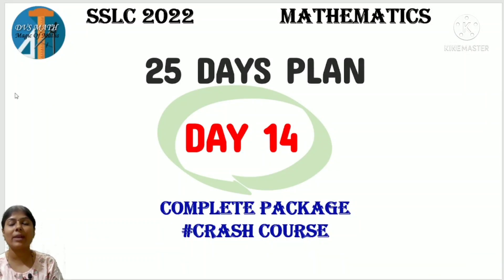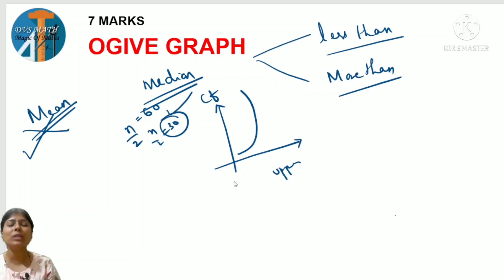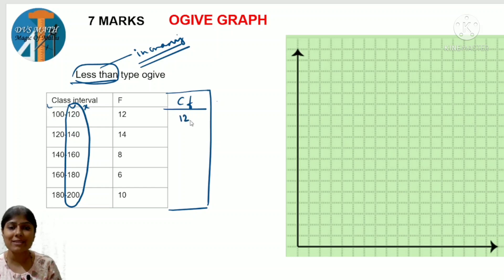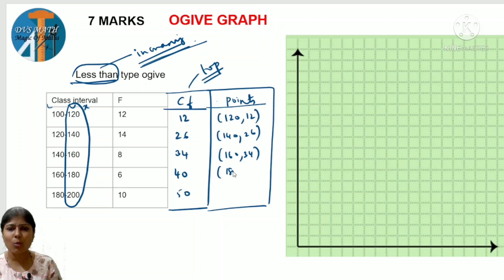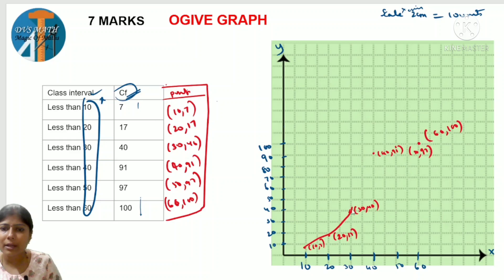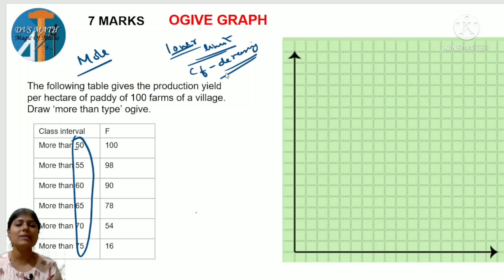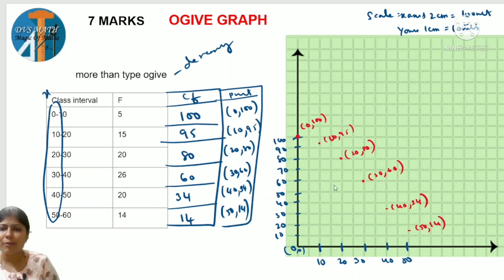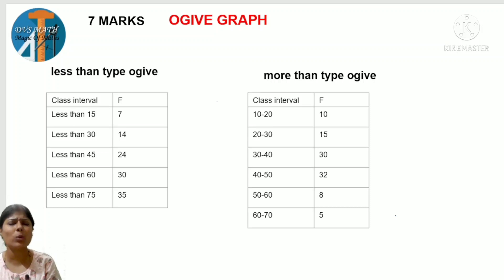25 DAYS CRASH COURSE DAY 14 STATISTICS OGIVE GRAPH 💯 EASY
SSLC 2022
MATHEMATICS
COMPLETE CRASH COURSE
IN 25 DAYS...

COORDINATE GEOMETRY
EXTRA QUESTIONS

FOR MORE QUESTIONS
QUADRATIC EQUATIONS

EASY STEPS
SIMPLE METHODS
SMART TRICKS...

DON'T MISS...